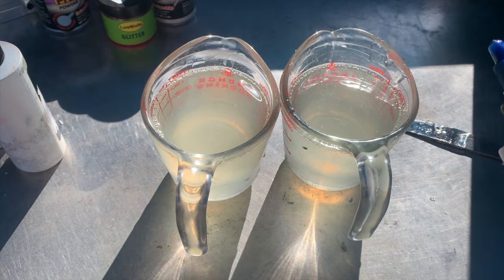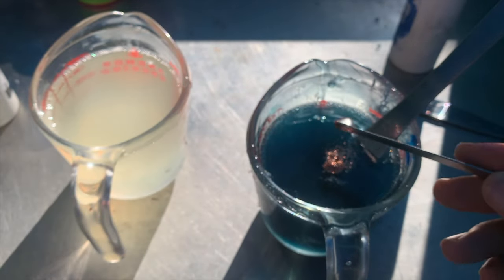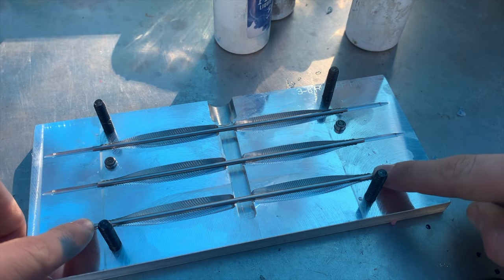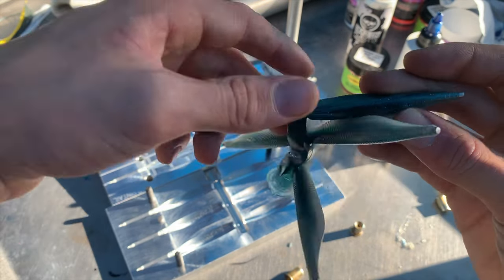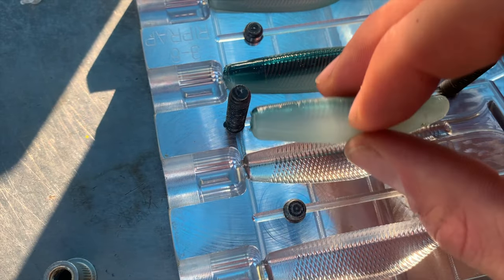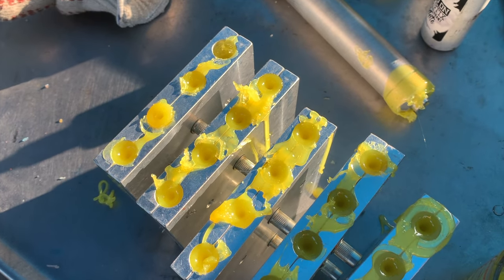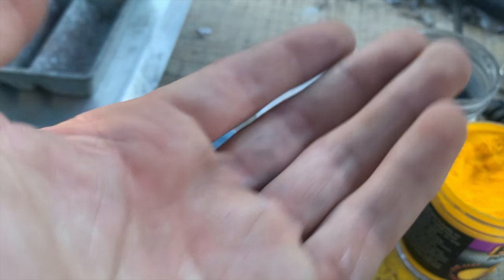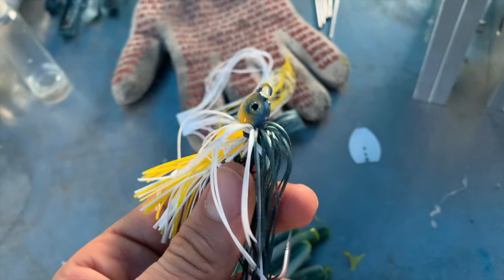Making a new Color!!! (45,000 SUBSCRIBER Giveaway)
Thank you for all the support I will have a post when I will be picking the winner out in a few days so keep on the lookout! be sure to Watch the full video so you know how to enter￼ the giveaway!